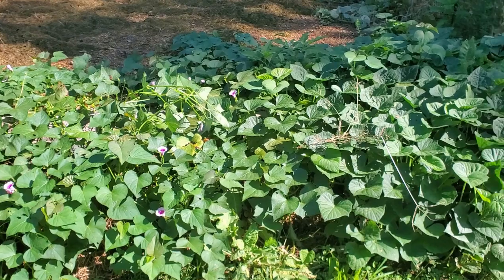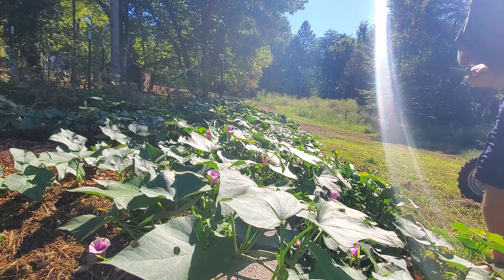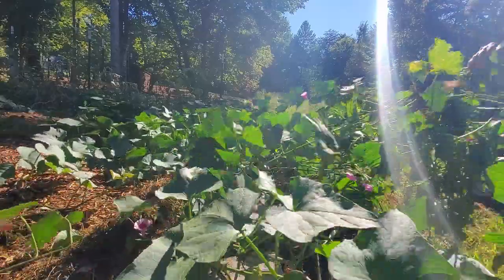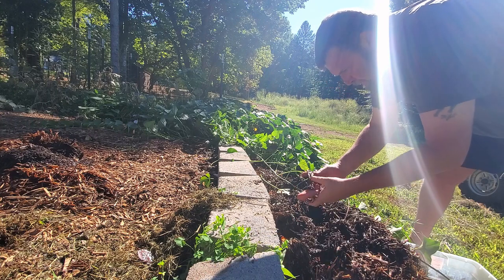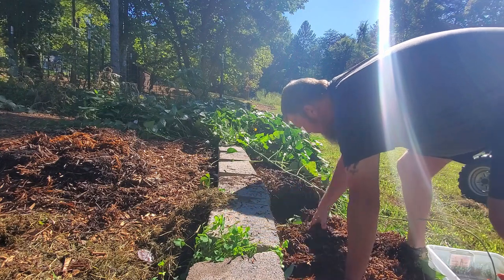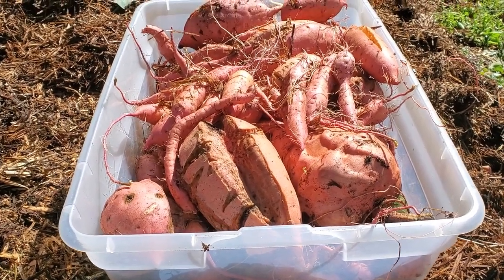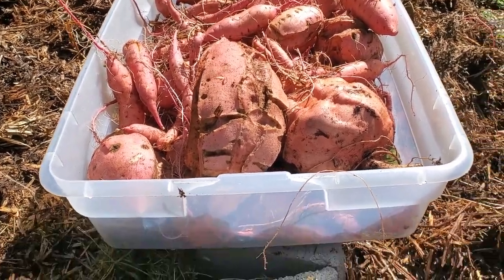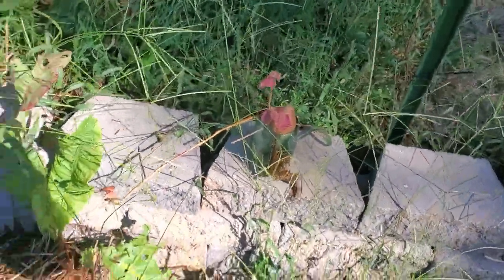Prepping - Straw Bale Sweet Potato Harvest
Well, you asked to see the success or failure.  I got 30 pounds (yes, I weighed it) out of five bales/ten slips.

Pinball Preparedness
37866